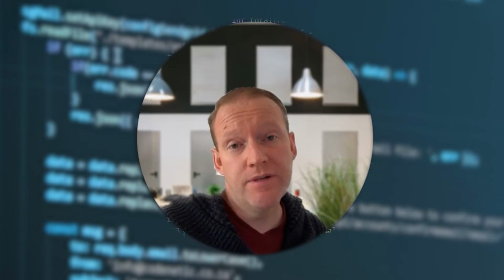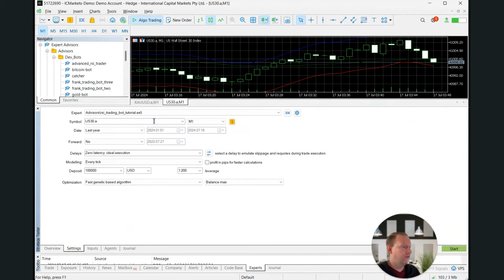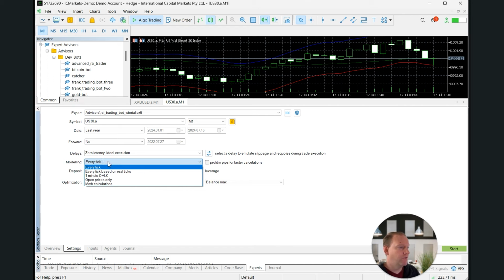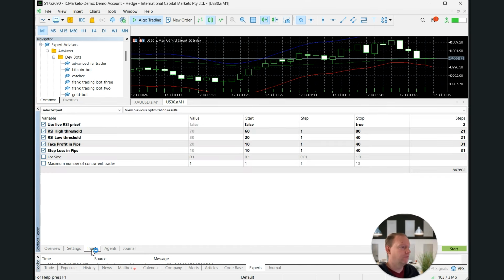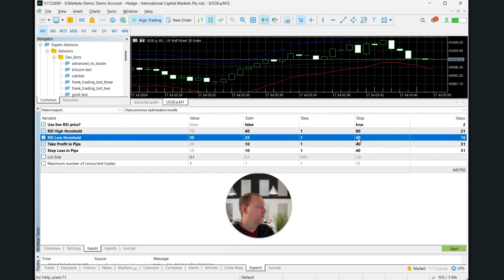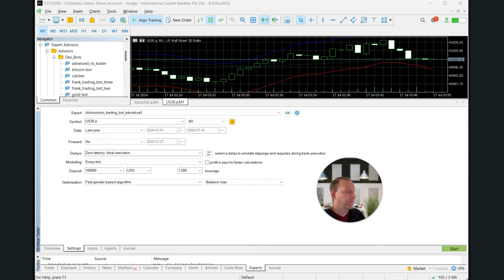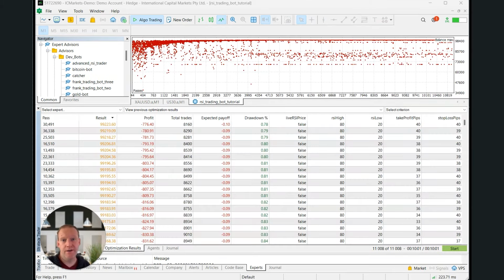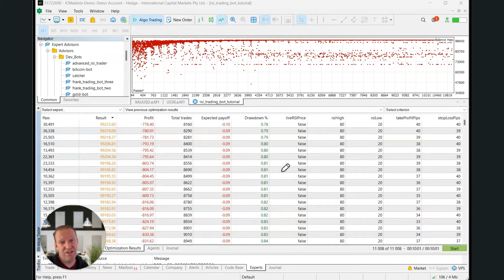How to Backtest and Optimize Your Expert Advisor on MetaTrader 5 | (EA Optimization Explained)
Unlock the power of MetaTrader 5 with our comprehensive guide to backtesting your Expert Advisor (EA). Whether you're a seasoned trader or just starting out, this step-by-step walkthrough covers everything you need to know to refine and perfect your trading strategy. Learn how to harness historical data, interpret key metrics, and avoid common pitfalls to ensure your EA performs at its best in real market conditions. Empower yourself with the knowledge to make informed decisions and take your trading to the next level with MetaTrader 5.

*Chapters:*
0:00 Intro
0:20 Pre-requisites
1:25 About strategy tester settings
2:38 About strategy tester inputs
3:16 Ways to increase or decrease number of backtest
4:24 Backtest using fast genetic based algorithm
5:56 Outro

We love connecting with our audience! Join us on the following links:

6. Custom Trading Bot development